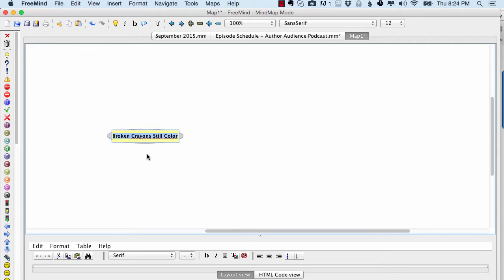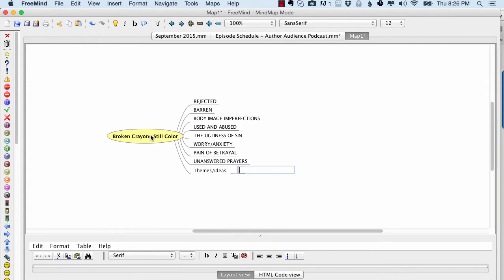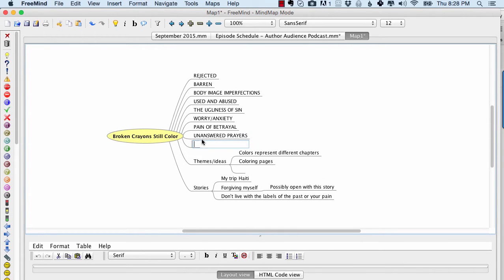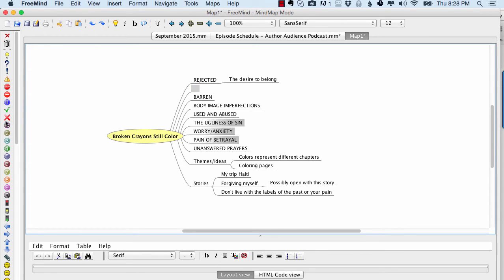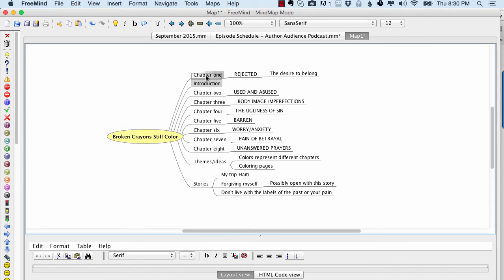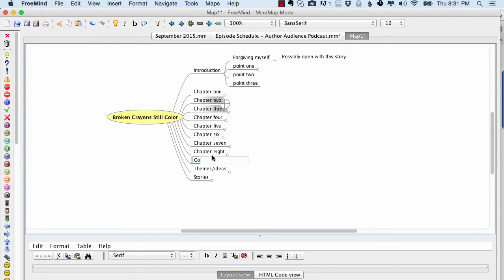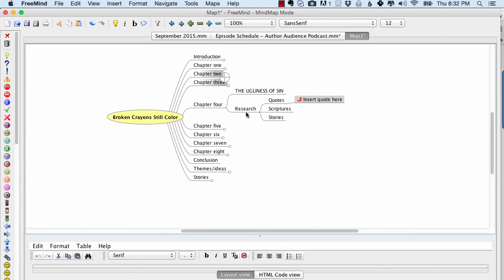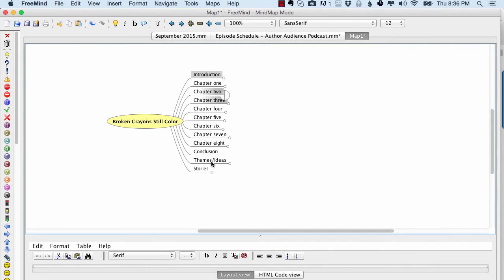How to Outline a Book With Mind Mapping Software - FreeMind Tutorial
Learn how to do a brain dump and how to outline a book with free mind mapping software (FreeMind) in this video.